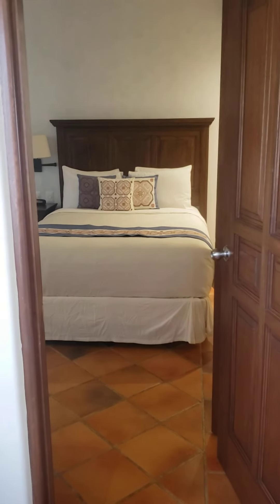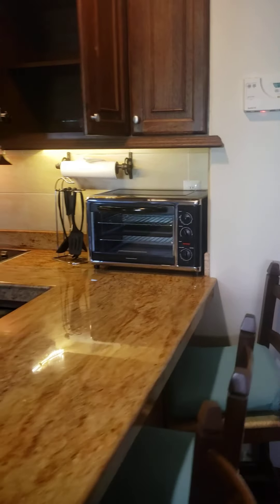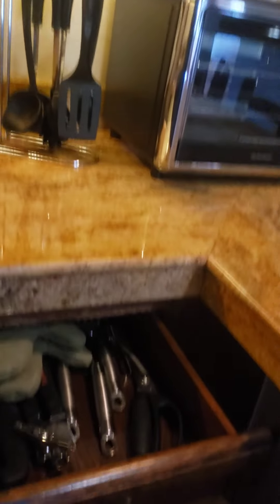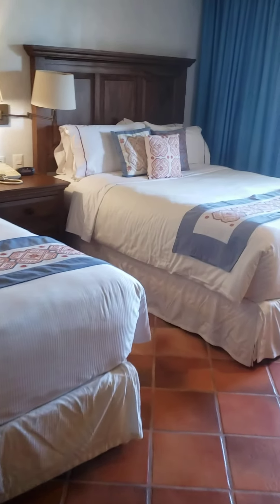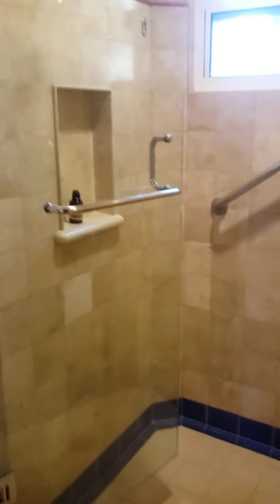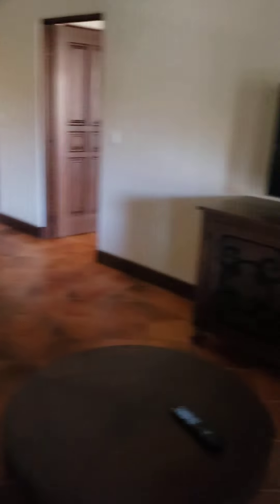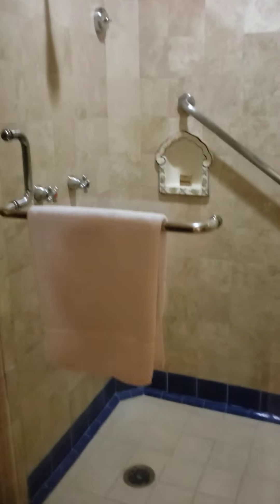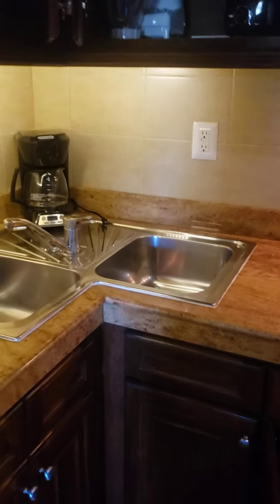Hacienda del Mar Resort and Spa in Cabo San Lucas 3Bd-4Bth Penthouse w Jacuzzi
This video is of a 3Bd-4Bth Penthouse at Hacienda del Mar and Spa Resort in Cabo San Lucas, Mexico

This unit is spacious and and beds are so comfortable.  Perfect for 2 families that want to spend time in Cabo together.  Walking distance to beach and the resort has 3-4 pools that you can choose from.

I have a Penthouse like this 1 for Christmas Week Dec 21-28, 2020 and I also have a 2Bd-3Bth Presidential Suite available as well for New Years Week, Dec 26-Jan 2, 2021 available for rent

Please let me know if interested.  My Yah00 ID is KingOfCabo

Hector